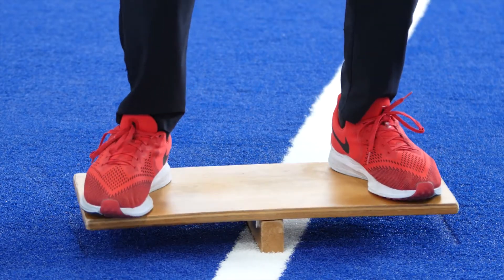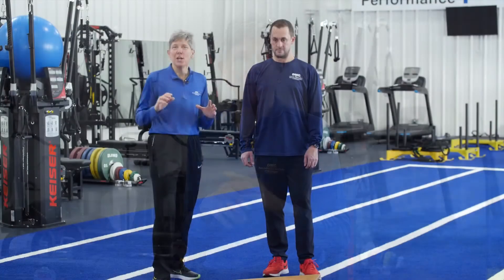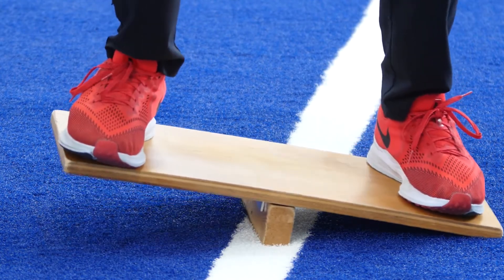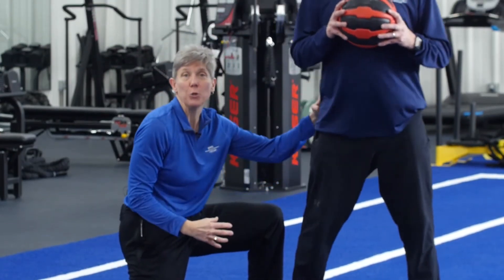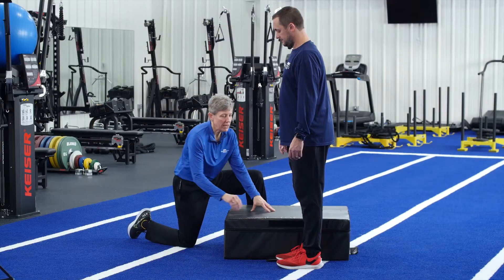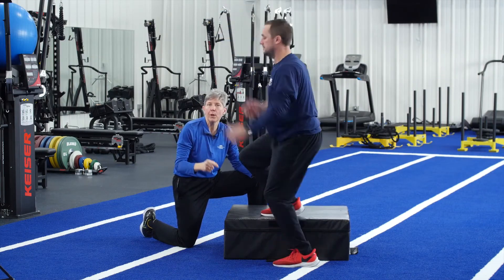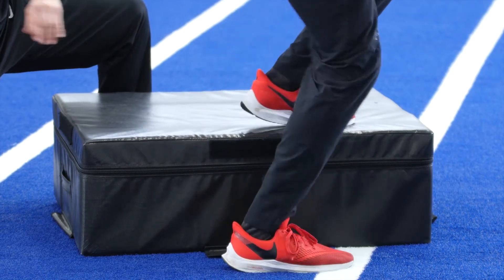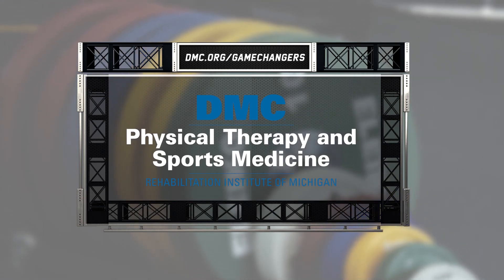Increasing Power | Game Changers | 3-22-21 | STATE CHAMPS! Michigan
Virtually every athlete needs power to do some aspect of their sport. DMC Physical Therapist and Athletic Trainer, Laura Ramus, demonstrates some drills to help you increase your power and performance.

GameChangers x Rehabilitation Institute of Michigan